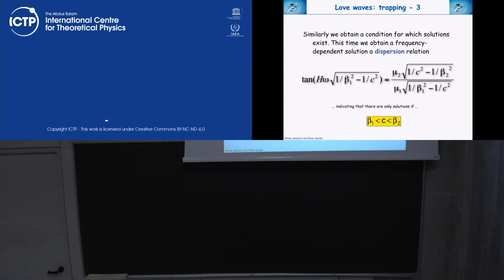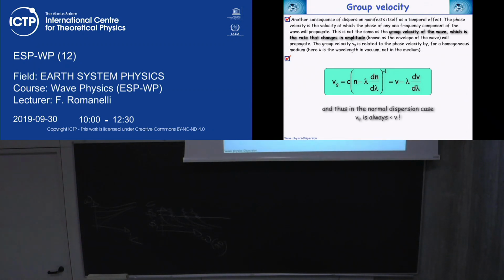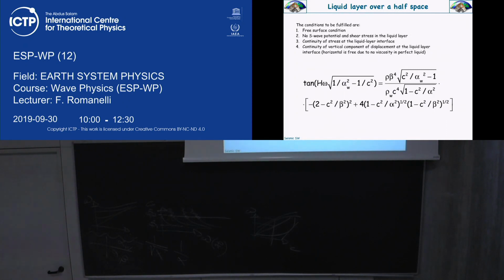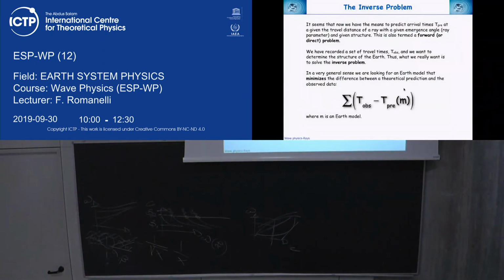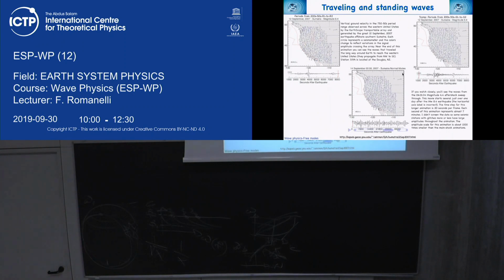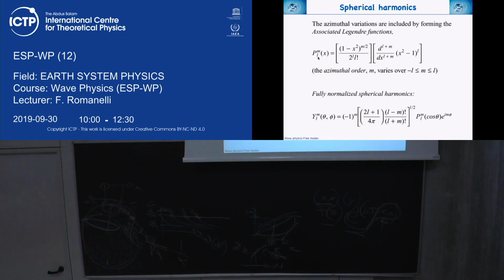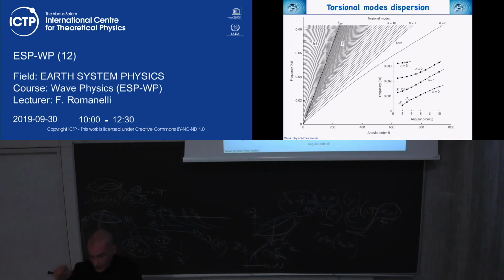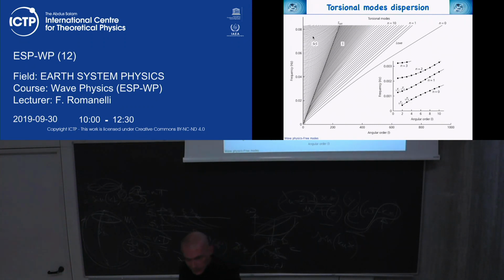Wave Physics (ESP-WP) Lecture 12